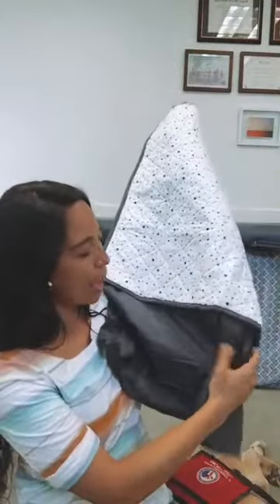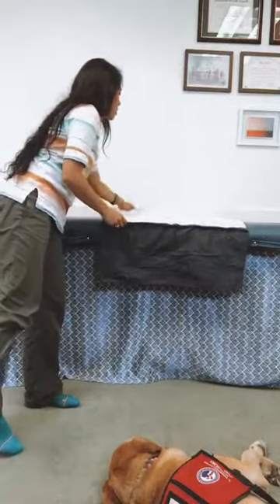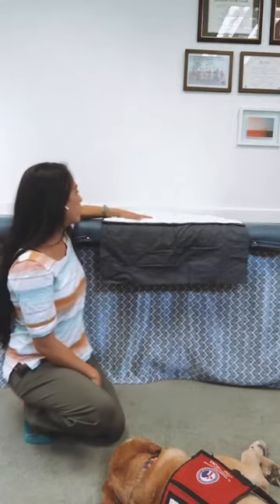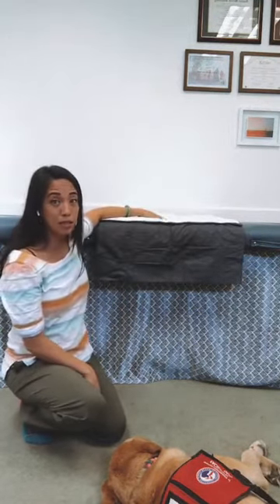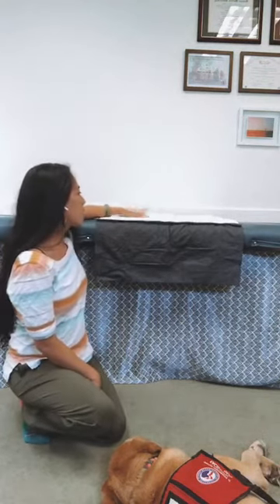Bedwetting help for children: Occupational therapist recommends LillyPad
The premium waterproof LillyPad does help manage bedwetting. Quiara Smith from Aloha Integrative Therapy tested it out herself and here is what she had to say about it.